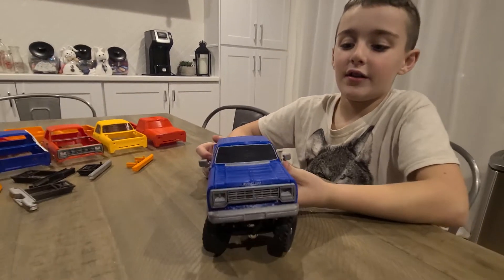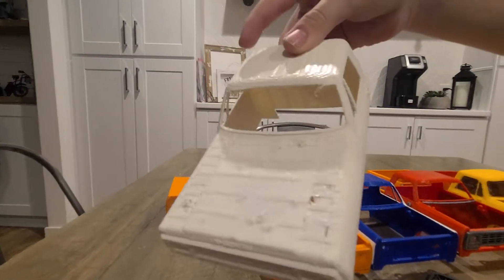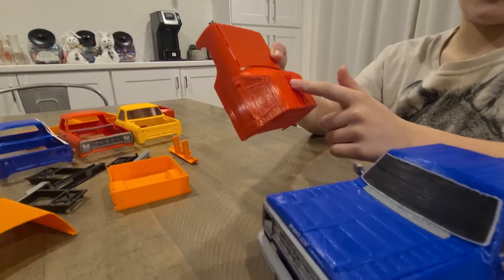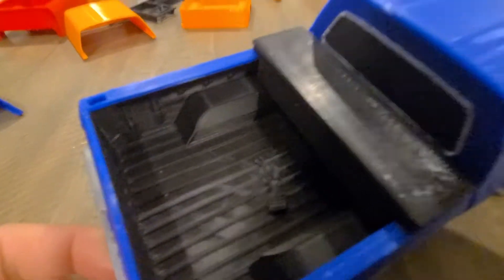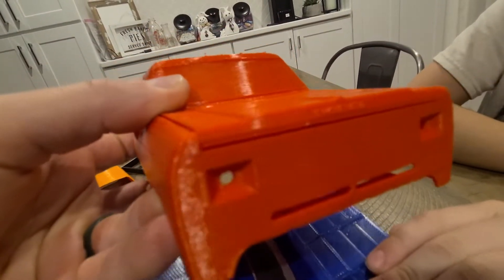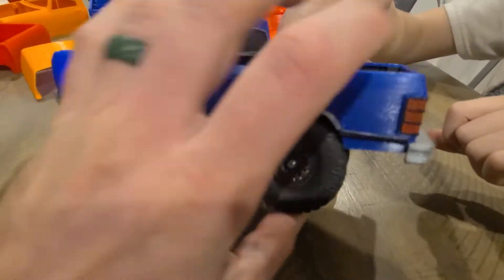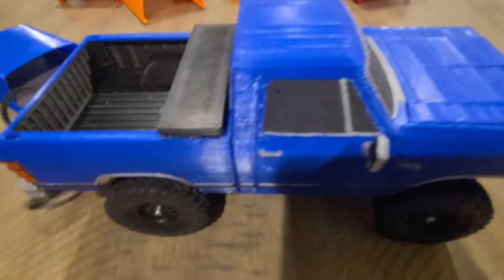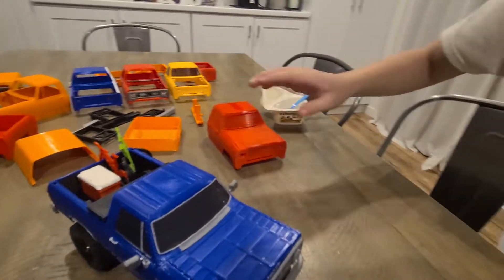Axial SCX24 3D printed Dodge Power Ram W150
My son and I explain the 3D printed Dodge Power Ram W150 body we designed for his Axial SCX24!